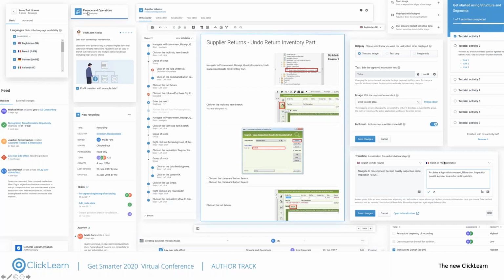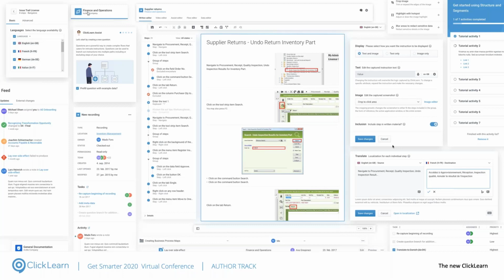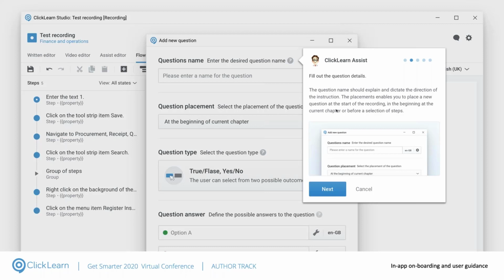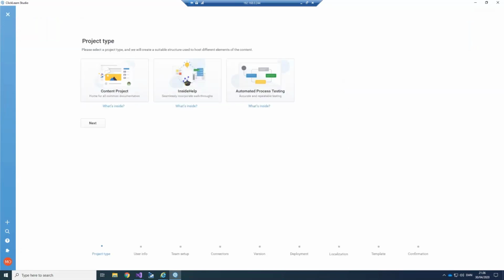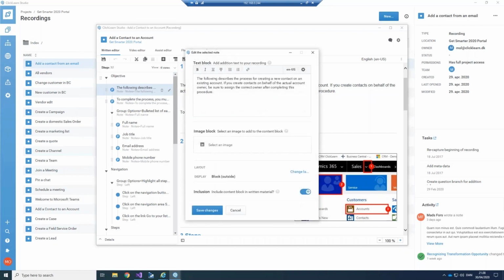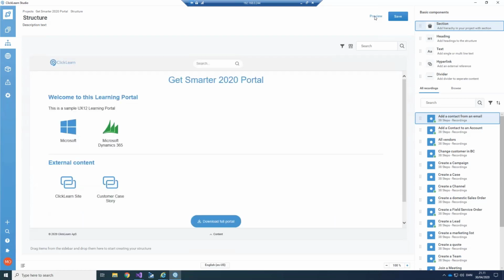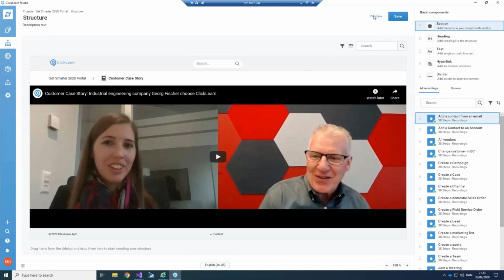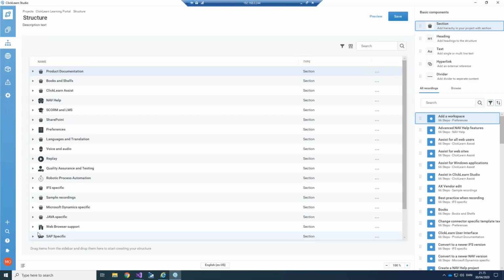Get Smarter 2020 - Author Track (US) - A peek under the hood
Get a sneak preview of what will be launched in the biggest ClickLearn edition ever. Meet some of the team behind the new version and get an early preview of what will be coming soon. We will demonstrate, talk and show some real life examples of what ClickLearn will be like in the future. The session will have an open mic question section.